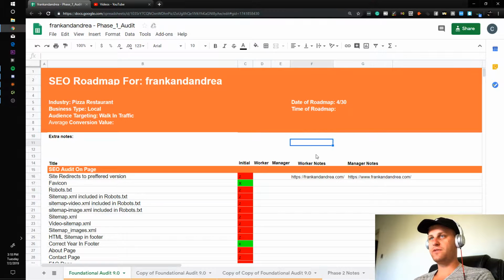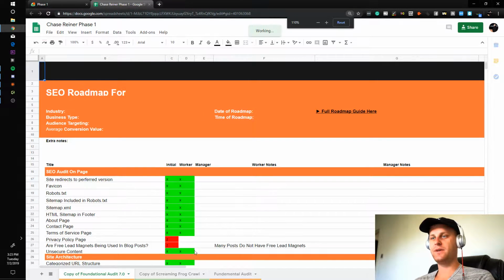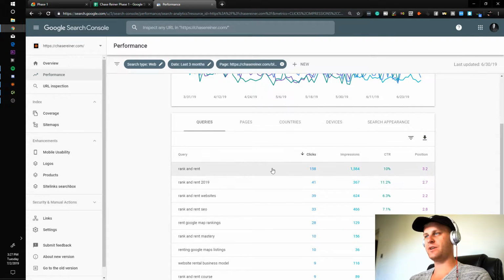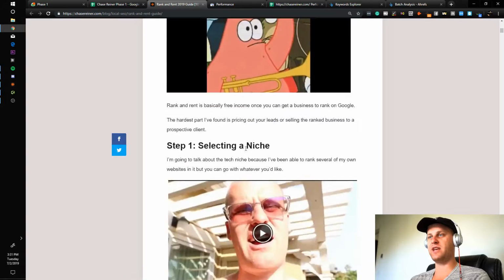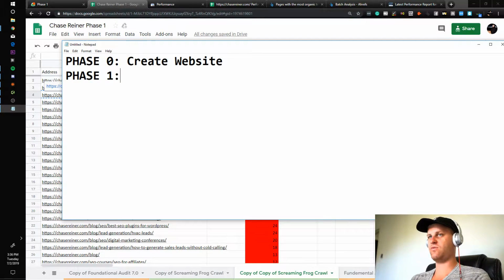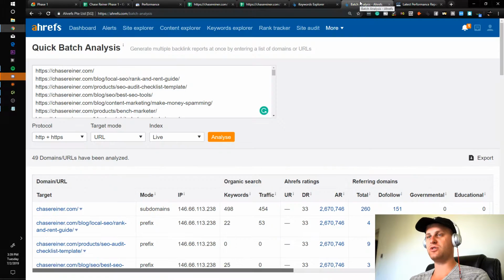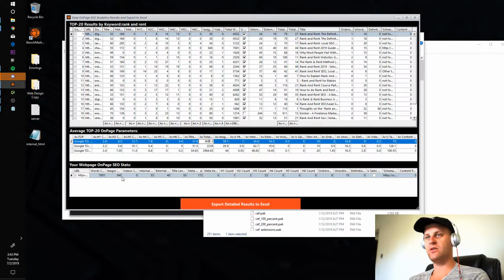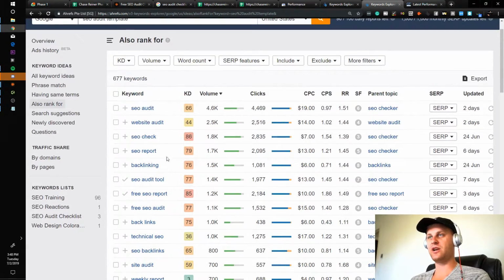How To SEO Individual Pages at Scale Phase 2 SEO Implementations Explained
Back again SEO pros.